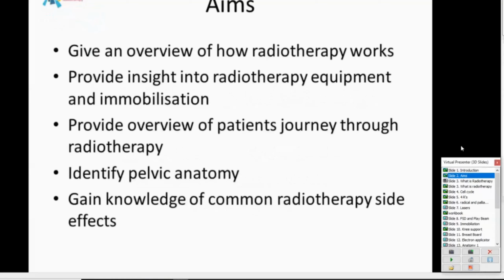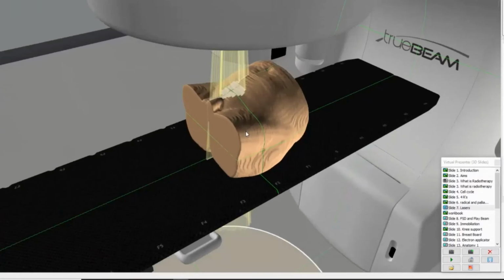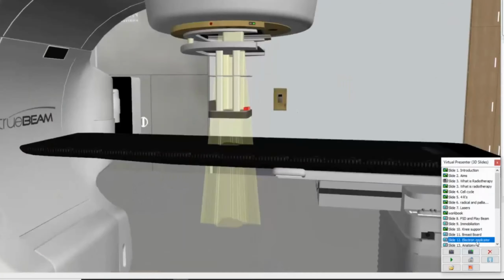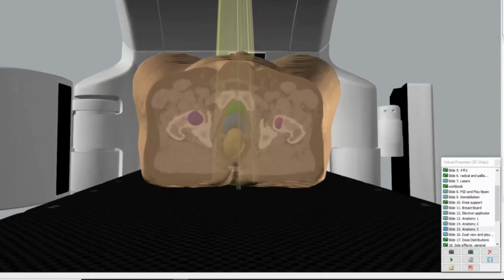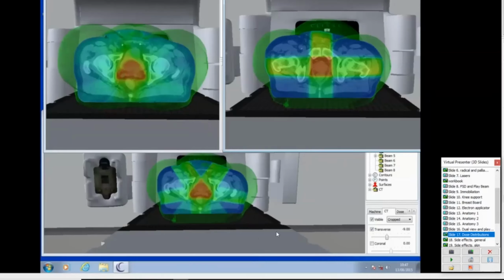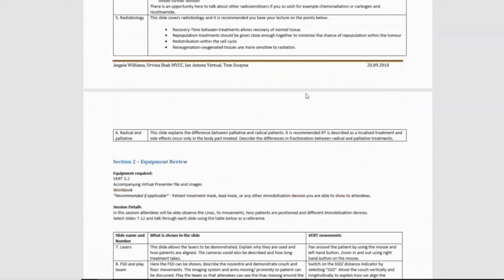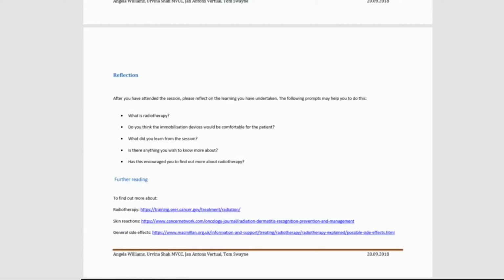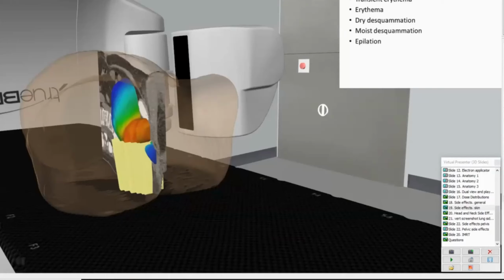How to use the Radiotherapy Introduction Session workbookYouTube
The creators of the introduction to RT workbook explain how to use the resource.